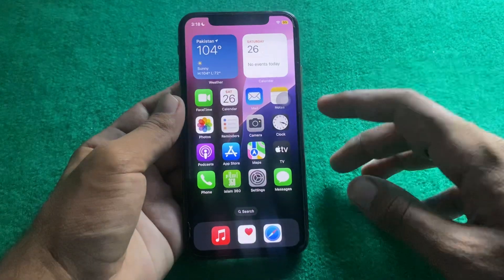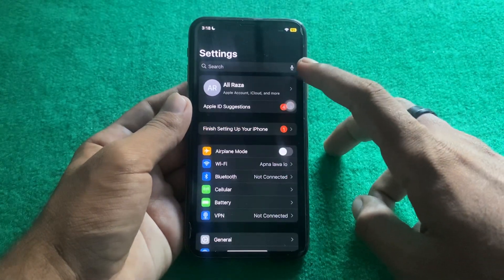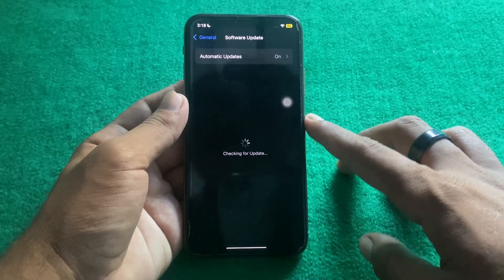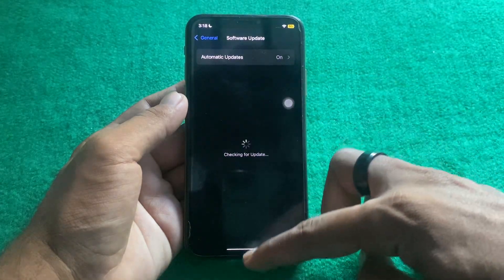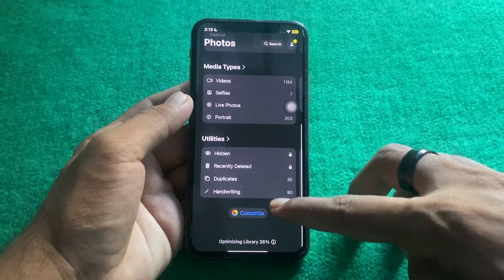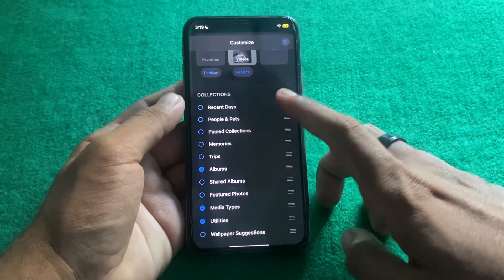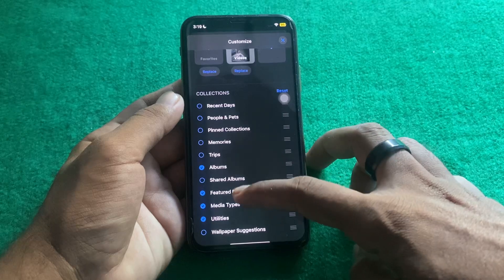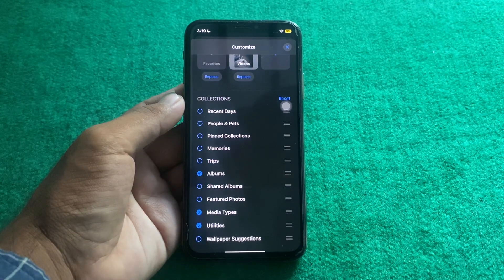How to Customize Photos App on iPhone in iOS 18 | 2024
Hi everyone in this video you will learn how to customise photos app on iPhone